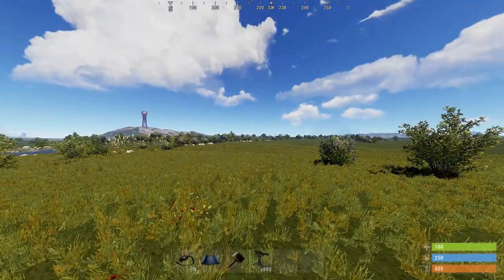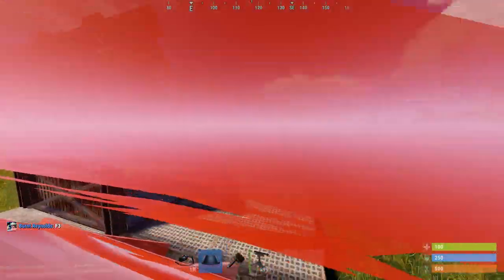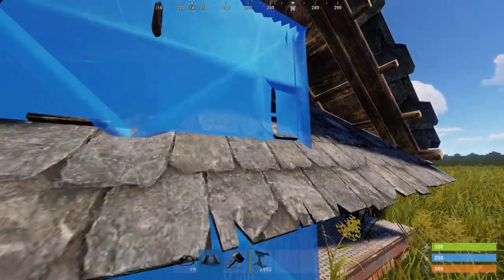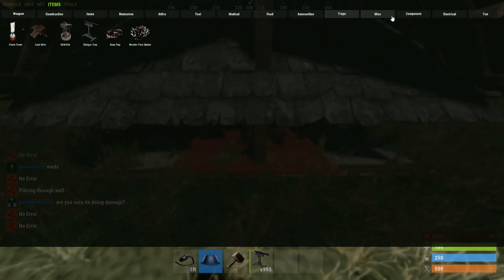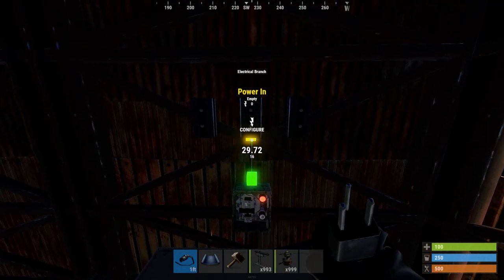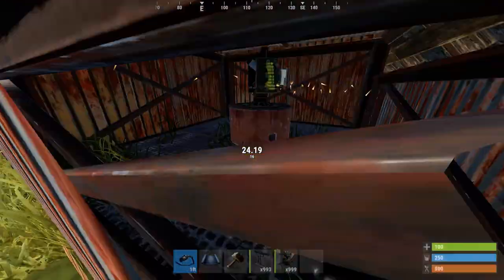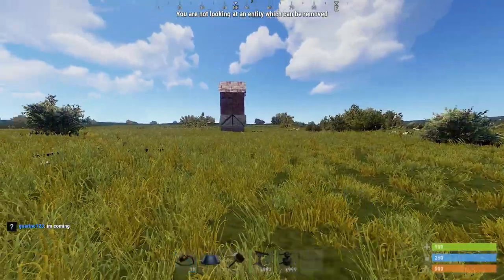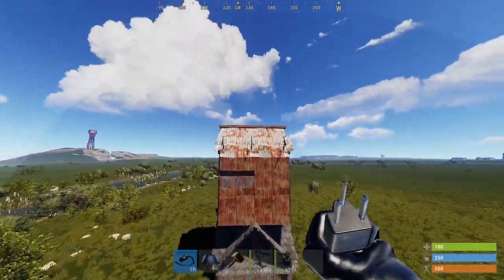RUST: AUTO TURRETS SHOOT THROUGH WALLS NEW 2020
skip to 6:50 to see how to works

The Auto Turret can fight enemies regardless of the time of day or light level. The Auto Turret will fire through a Prison Cell Gate, Prison Cell Wall, Floor Grill, Chainlink Fence, Chainlink Fence Gate, half walls, low walls, window bars, Twig building pieces, and possibly other creative setups that i will be showing you today.